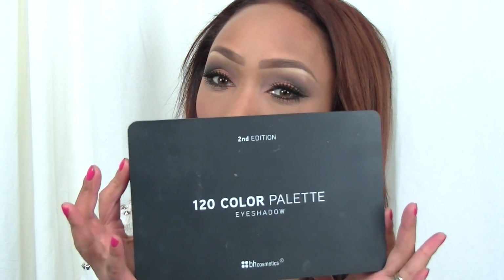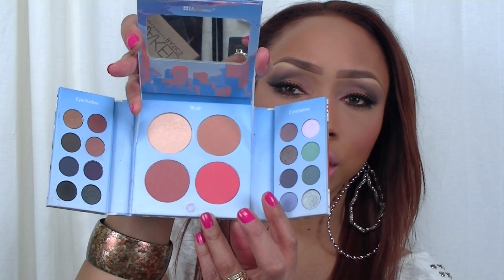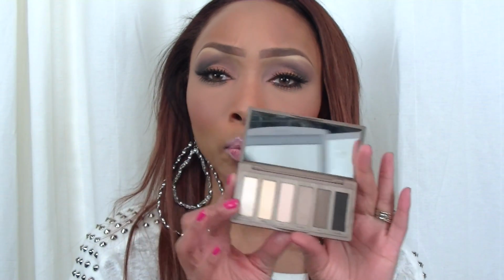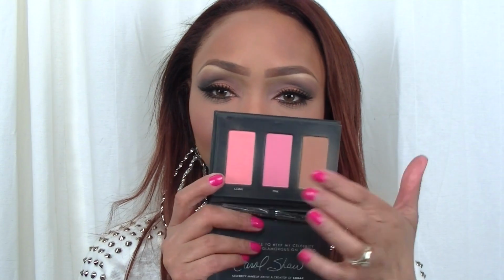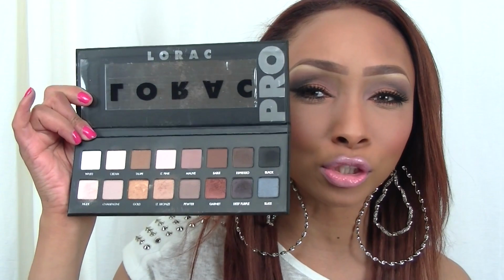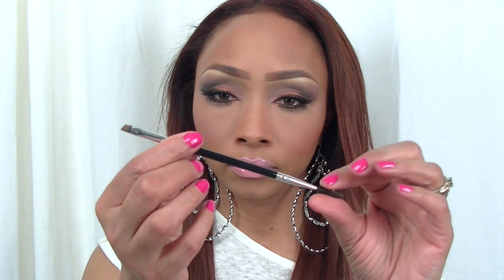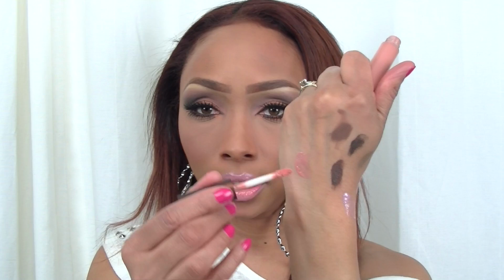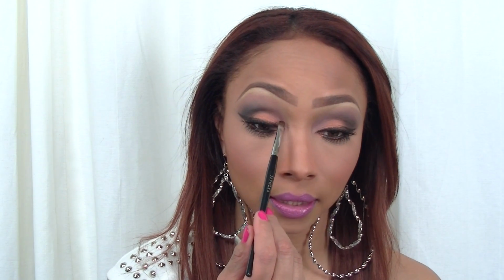January Favorites 2014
OPEN ME!
Hey Guys!  It has been a while since I have recorded a favorites video, but I'm back!  I was excited to have gotten my hands on such amazing products over the holiday season and I put them all to good use.  Therefore this video is somewhat longer than usual but I hope you enjoy my excitement!  Grab some coffee, hot chocolate or a glass of wine and open me!  XOXO, Kiani

Tutorials Using Lorac ProComing!
Tutorials Using Lorac Pro to Go Coming!
Tutorials Using Smashbox Wonder Vision Palette Coming!
Tutorials Using Anastasia of Beverly Hills Dip Brow Pomade Coming!